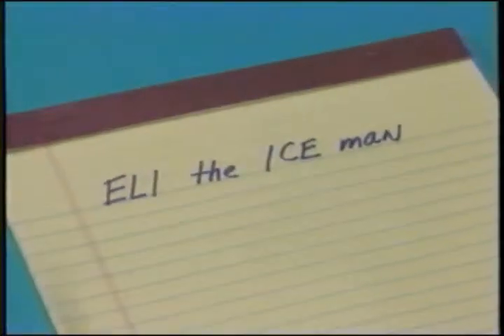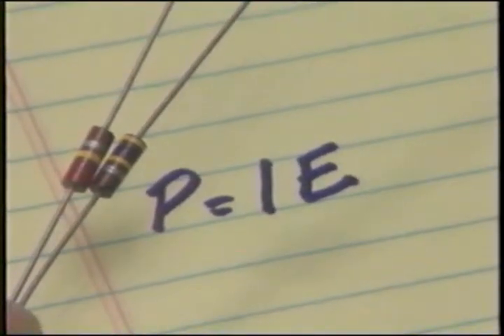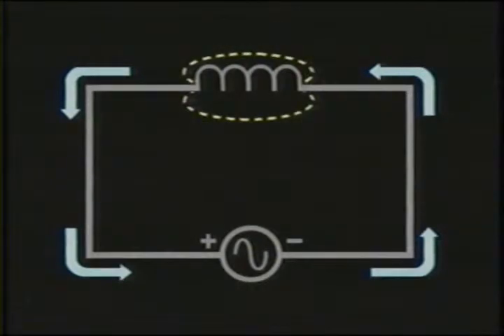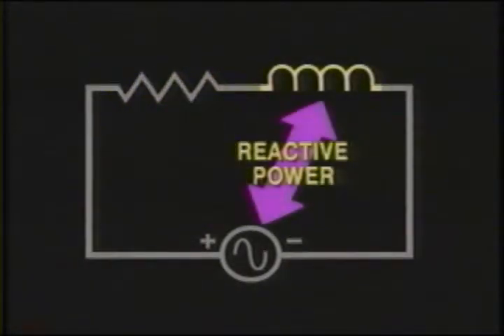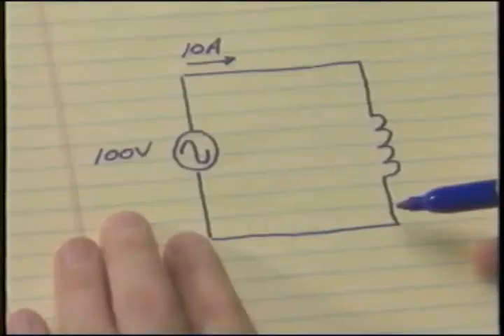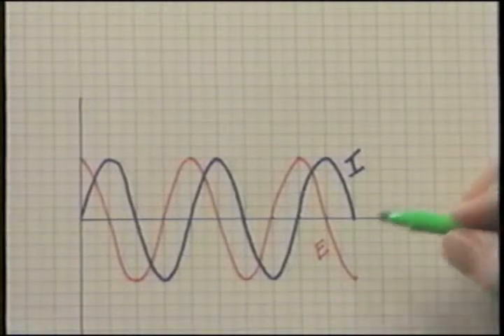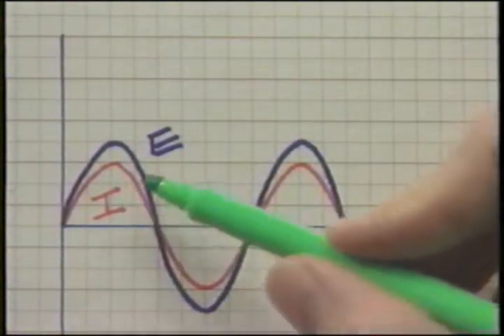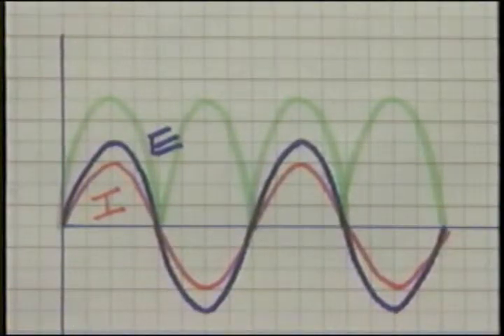Class 27 5 activity 4